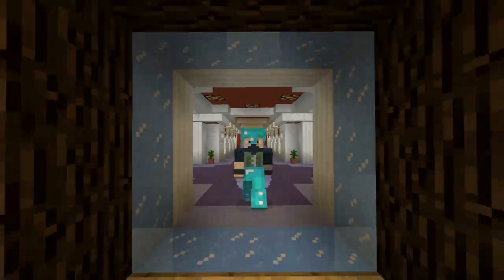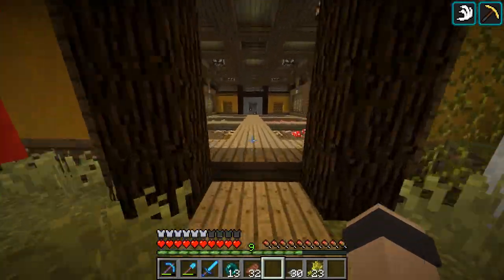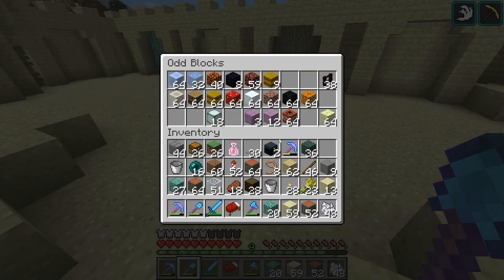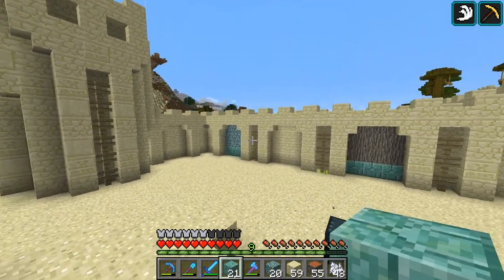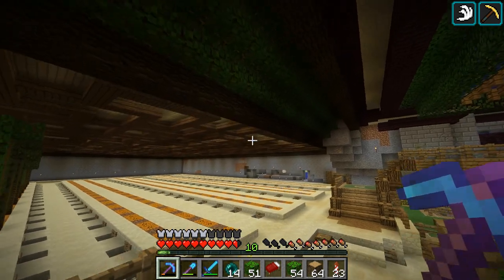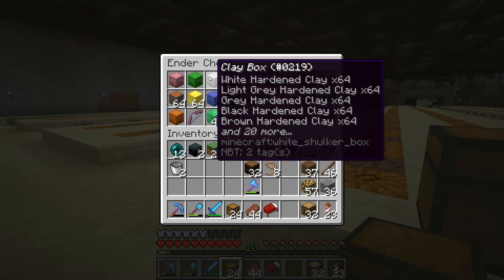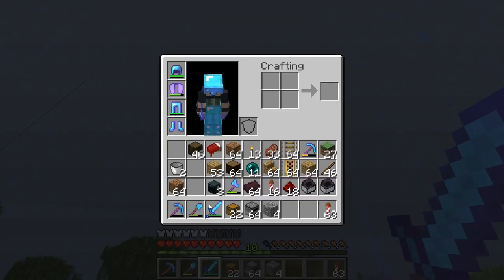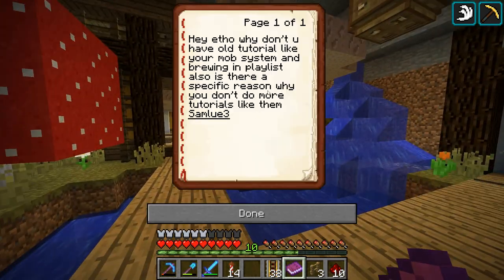Etho Plays Minecraft - Episode 480: Landscapes Mural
Minecraft survival. Today we finish up some projects we've worked on recently, do a few building projects, and experiment with a 2D landscapes mural idea.